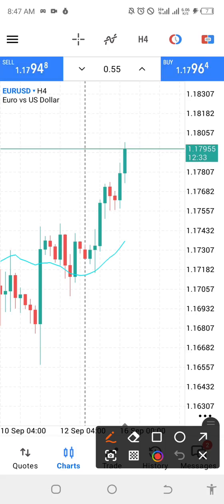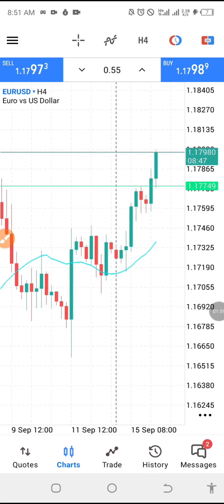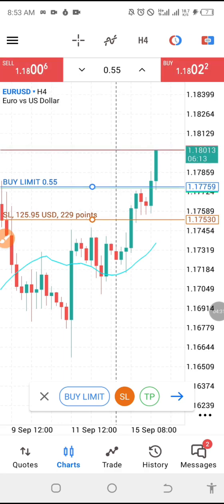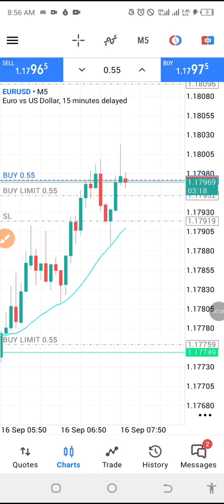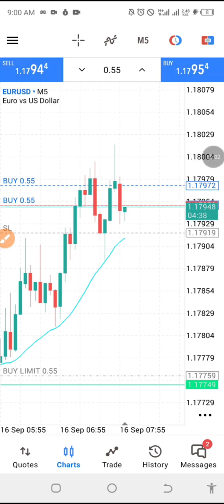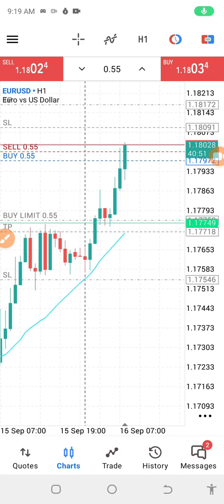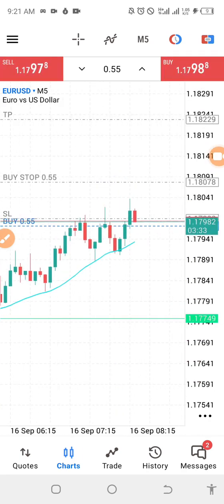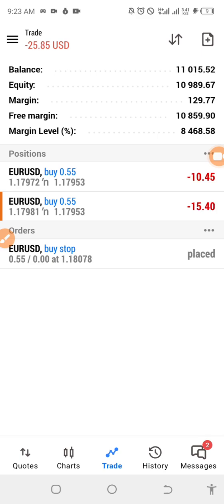Complete Guide to Forex Orders | Trading for Beginners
In this video, I break down the most common forex orders every trader must know—Market Orders, Limit Orders, Stop Orders, Stop-Limit Orders, and more. Whether you’re a beginner or looking to sharpen your trading skills, understanding these order types will help you manage risk, enter trades effectively, and grow as a trader.

📌 What you’ll learn:

The difference between Market, Limit, and Stop Orders

How each order type works in real trading

Tips on choosing the right order for your strategy

How proper order placement helps reduce losses

✅ Perfect for: Forex beginners, day traders, and anyone who wants to trade smarter.